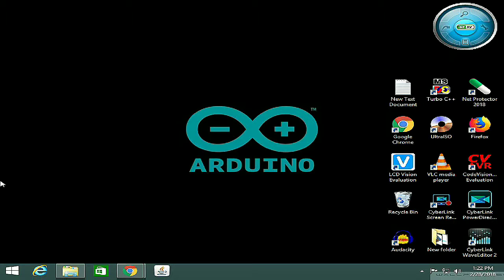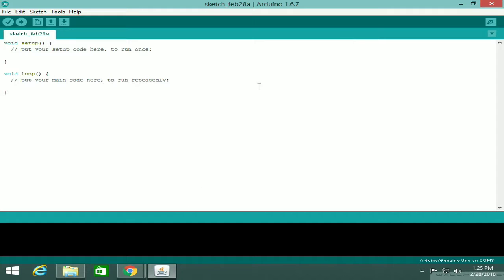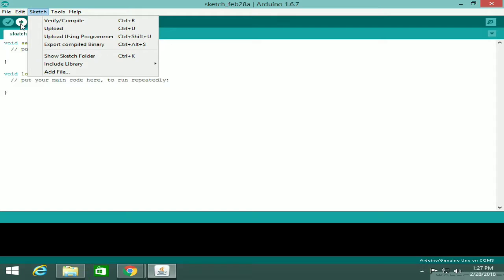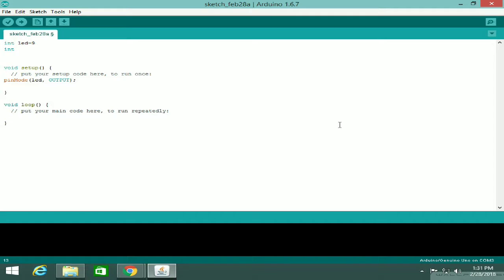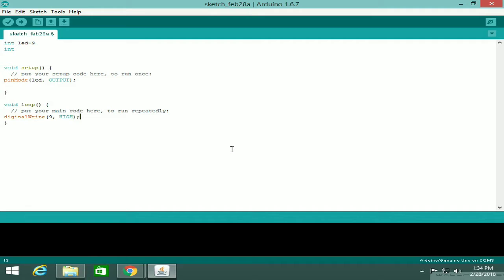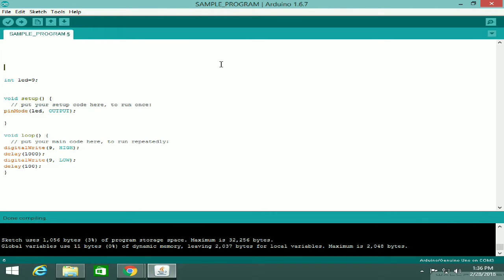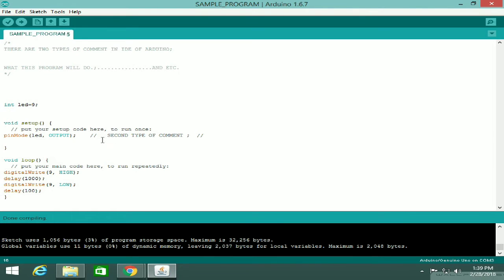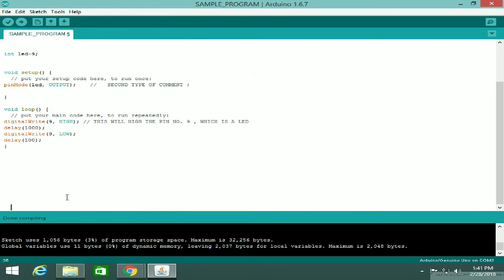#2. ARDUINO IDE INTRODUCTION (SOFTWARE)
THIS IS OUR SECOND VIDEO TUTORIAL ABOUT ARDUINO.
IN THIS LECTURE WE WILL DISCUSS ABOUT SOFTWARE PART OF ARDUINO OR IDE .

The open-source Arduino Software (IDE) makes it easy to write code and upload it to the board. It runs on Windows, Mac OS X, and Linux. The environment is written in Java and based on Processing and other open-source software.

If you have any doubt ...plz write below comment section. and also if have any suggestion plz let me know .